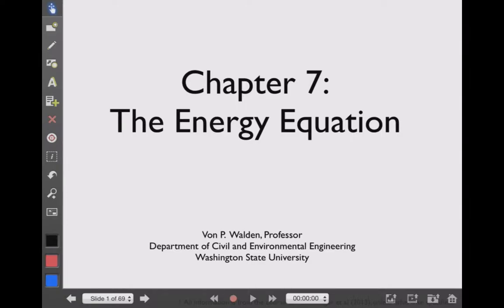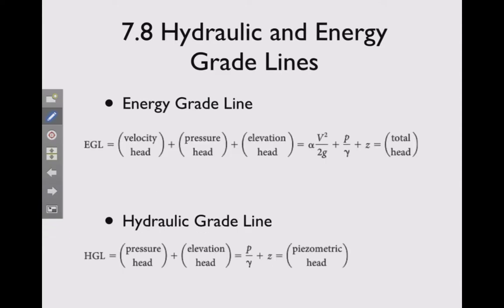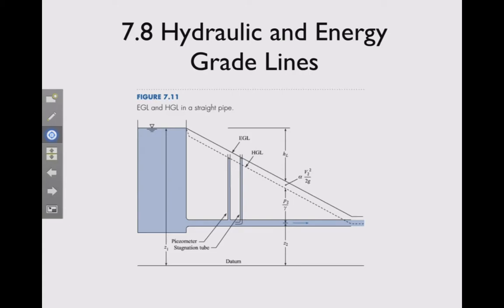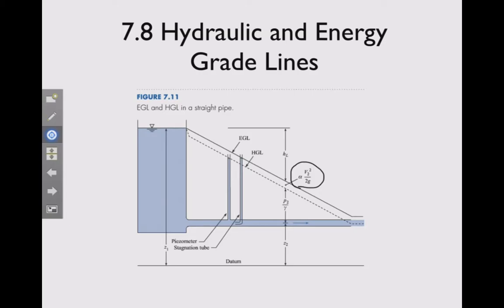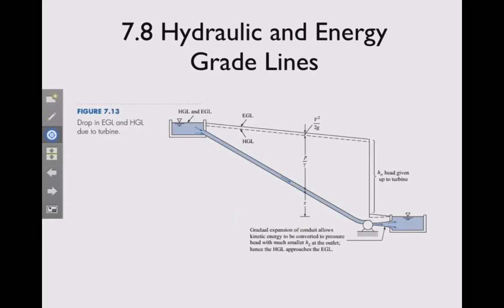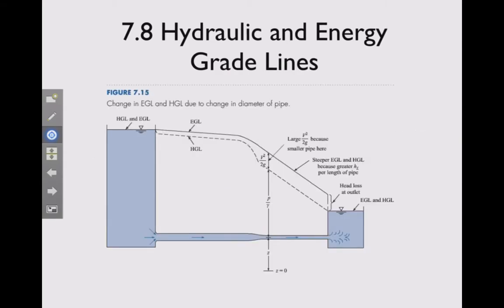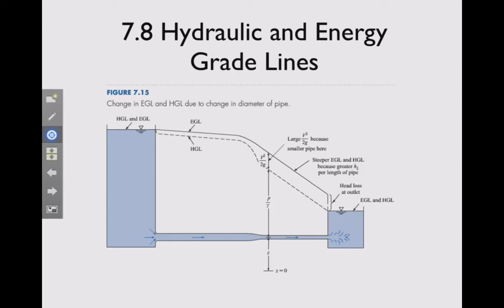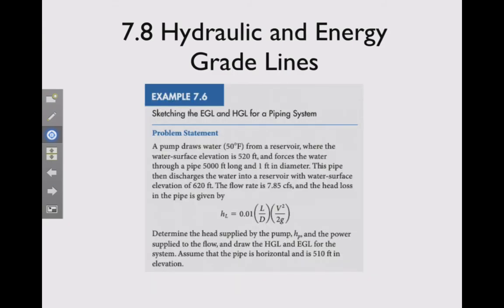Chapter 7, section 7.8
Lecture for CE315 for Chapter 7, section 7.8, of Elger et al, 10th edition.